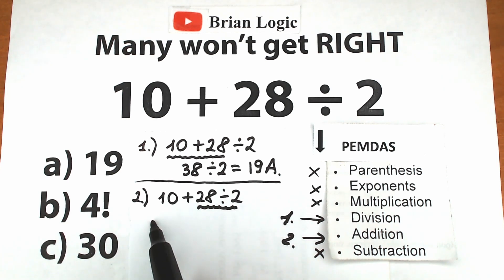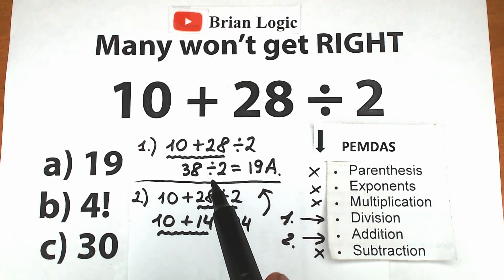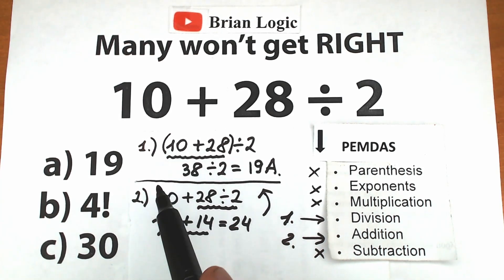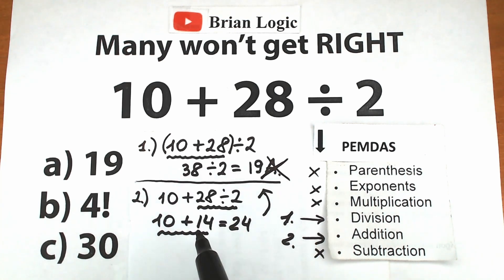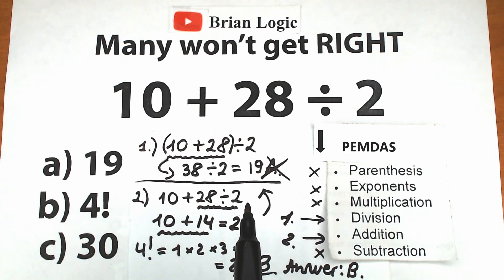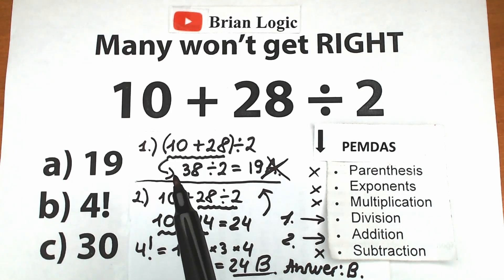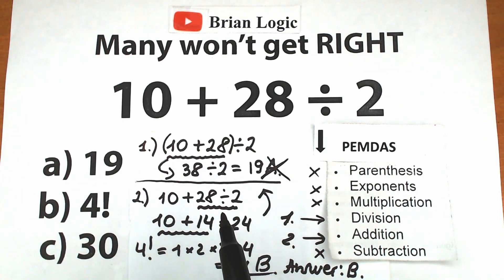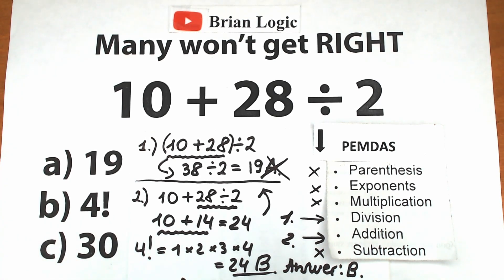please, just don't do that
Are you sure you can solve it correctly?